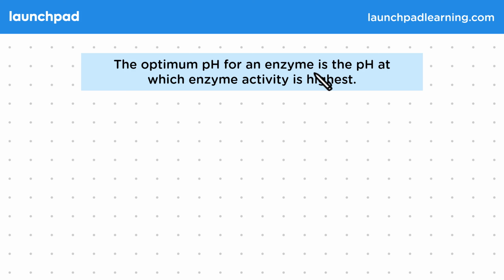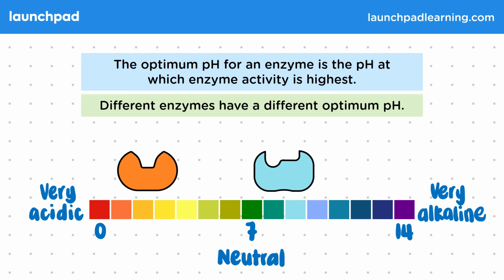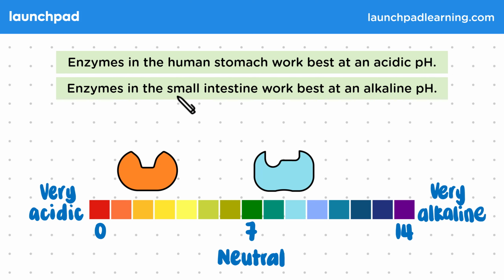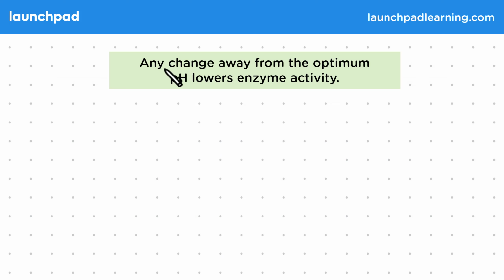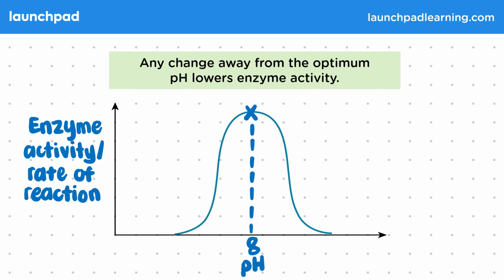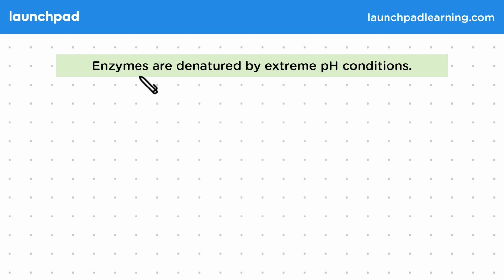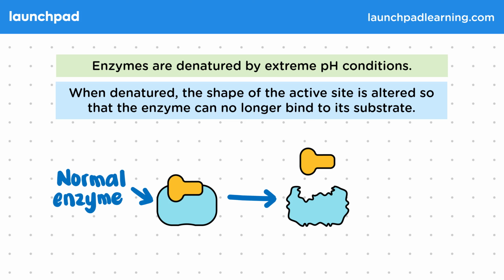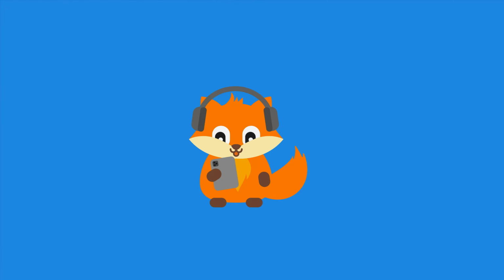The Effect of pH on Enzyme Activity - GCSE Biology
🦊 In this GCSE Biology video, we look at the concept of optimum pH for enzymes, emphasising that different enzymes have varying optimum pH levels for activity. It illustrates this with examples of enzymes in the human stomach and intestines, which work best at acidic and alkaline pH levels, respectively. The video also discusses how deviations from the optimum pH can lead to decreased enzyme activity or denaturation, altering the enzyme's structure and function.